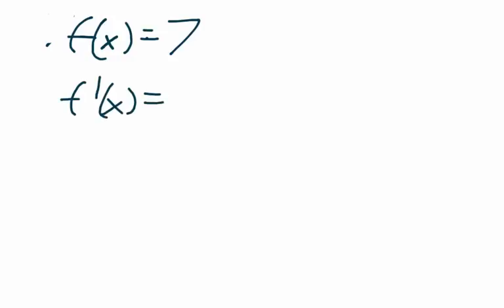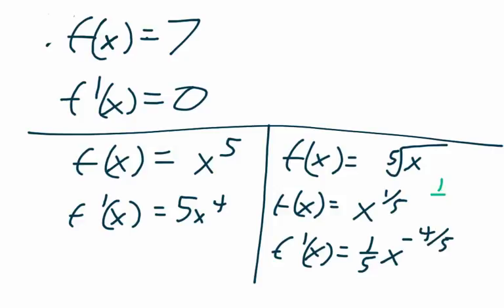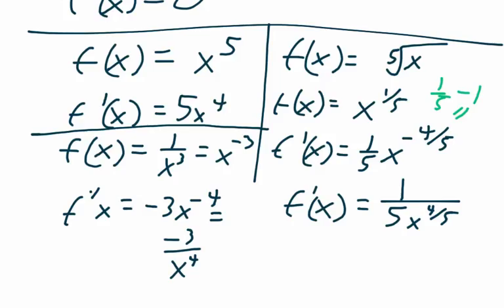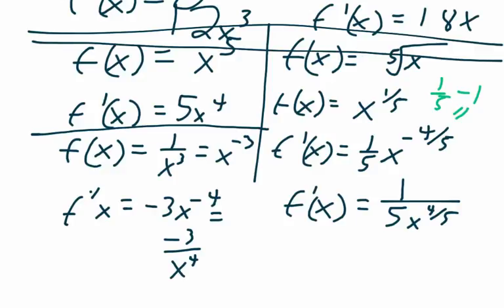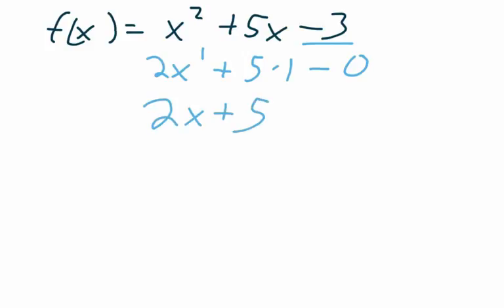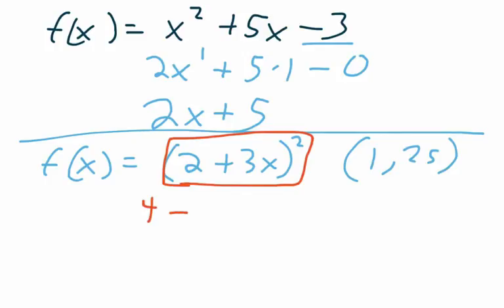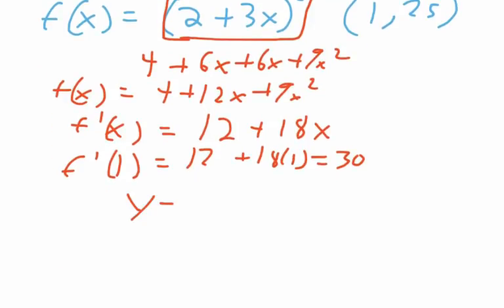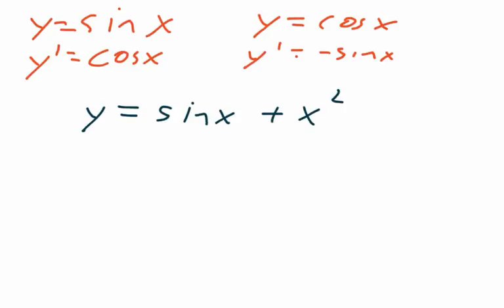Intro to Calc 2-2 power rule